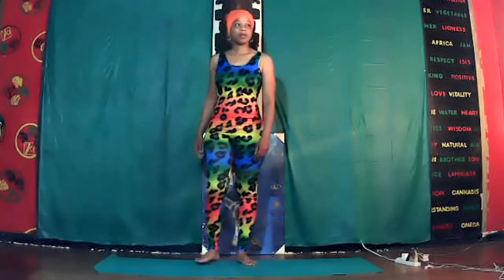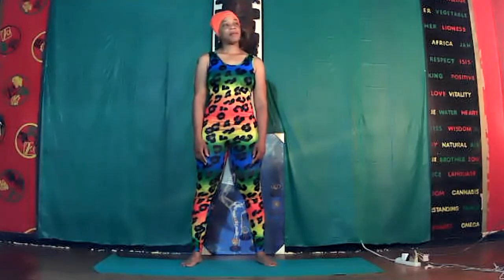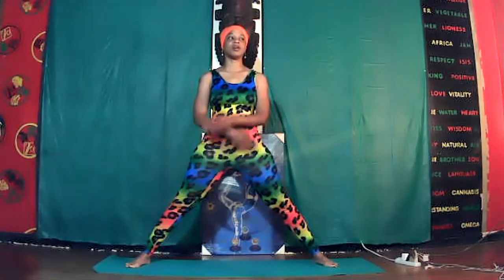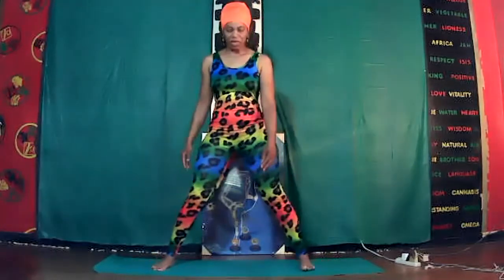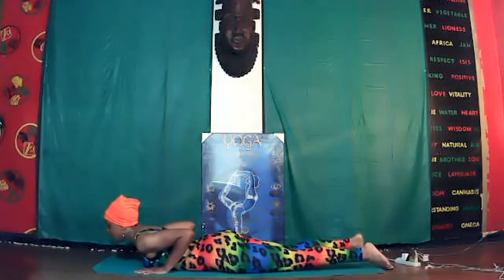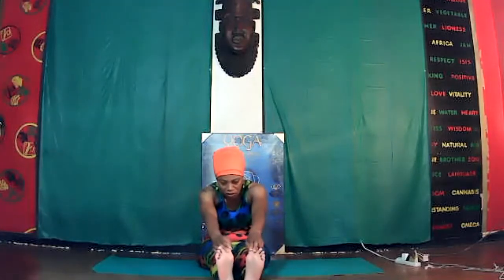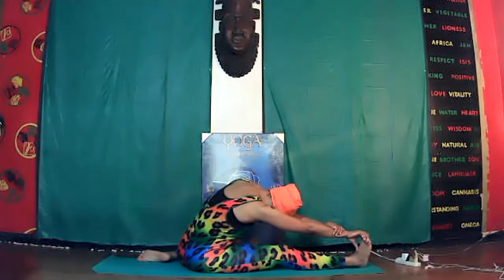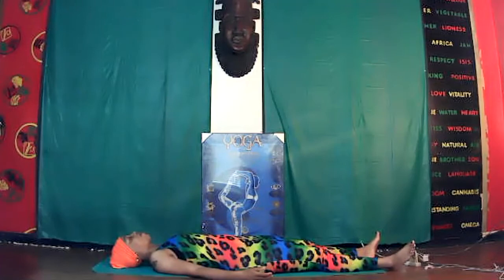Kimberlie Wright's Wise Moves w Ageless Yoga 6 7 21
Yoga is a spiritual discipline of the body, mind, and soul. Which includes breath control, simple meditation, and specific bodily postures that are practiced to promote physical and emotional well being, health, and relaxation.